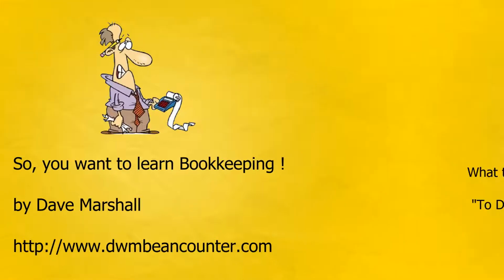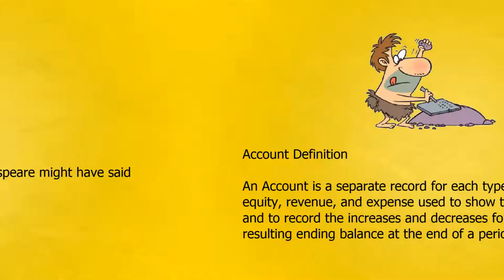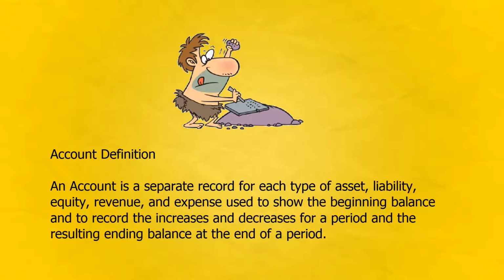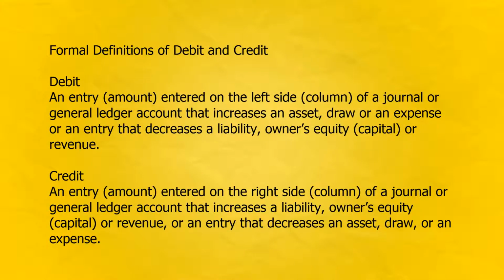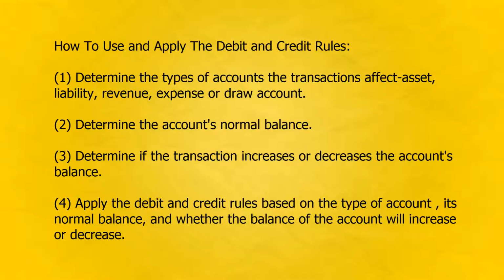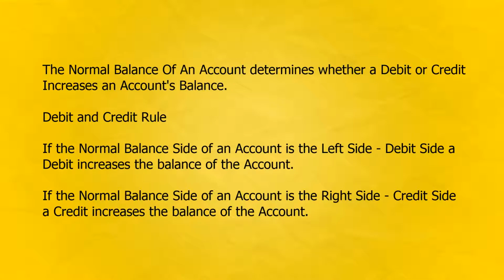When To Debit or Credit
So, you want to learn Bookkeeping !
by Dave Marshall.

What to Debit or Credit or as William Shakespeare might have said
 "To Debit or Credit that is the question".

Account Definition.
An Account is a separate record for each type of asset, liability, equity, revenue, and expense used to show the beginning balance and to record the
increases and decreases for a period and the resulting ending balance at the end of a period.

You should be aware that All Accounts :
Can Be Debited and Credited.
Have an Increase Side (Column) and a Decrease Side (Column).
Have a Debit Side (Column) and a Credit Side (Column).
Debit Side is the Left Side (Left Column).
Credit Side is the Right Side (Right Column).

Have a Type and are classified as an Asset, Liability, Equity, Revenue, Expense, or Draw.
Are Either a Balance Sheet or Income Statement Account.
Have a Normal Balance Amount that is normally a Debit Balance or a Credit Balance.

Formal Definitions of Debit and Credit.
Debit.
An entry (amount) entered on the left side (column) of a journal or general ledger account that increases an asset, draw or an expense or an entry that decreases a liability, owner’s equity (capital) or revenue.
Credit.
An entry (amount) entered on the right side (column) of a journal or general ledger account that increases a liability, owner’s equity (capital) or revenue, or an entry that decreases an asset, draw, or an expense.

How To Use and Apply The Debit and Credit Rules:
(1) Determine the types of accounts the transactions affect-asset, liability, revenue, expense or draw account.
(2) Determine the account's normal balance.
(3) Determine if the transaction increases or decreases the account's balance.
(4) Apply the debit and credit rules based on the type of account , its normal balance, and whether the balance of the account will increase or decrease.

The Normal Balance Of An Account determines whether a Debit or Credit Increases an Account's Balance.
Debit and Credit Rule.
If the Normal Balance Side of an Account is the Left Side - Debit Side a Debit increases the balance of the Account.
If the Normal Balance Side of an Account is the Right Side - Credit Side a Credit increases the balance of the Account.

They say a picture's worth a thousand words, so I've included a Debit Credit Flow Chart in the lesson to help determine when to use a Debit or Credit when recording transactions.
You can download a copy of the Flow Chart in the Learning Aids Section of the Tutorial.

Special Thanks to Ron Leishman for the Cartoons.